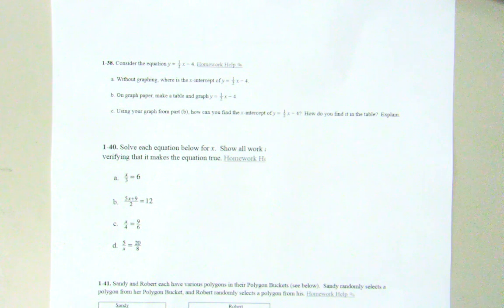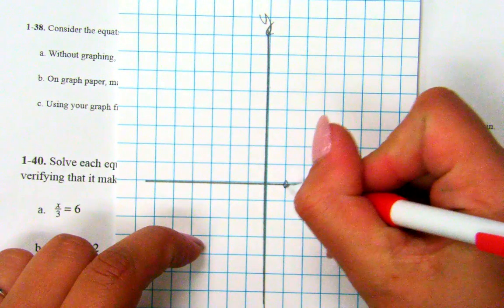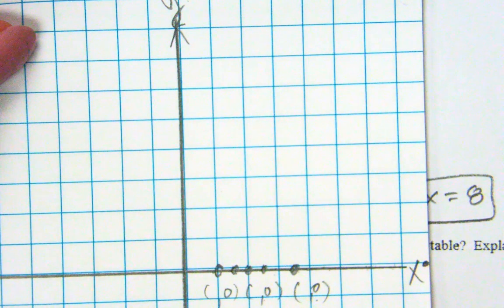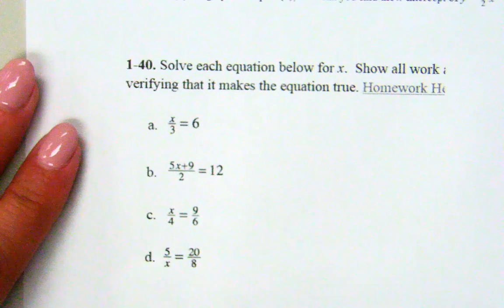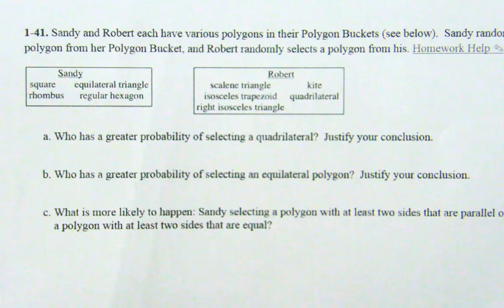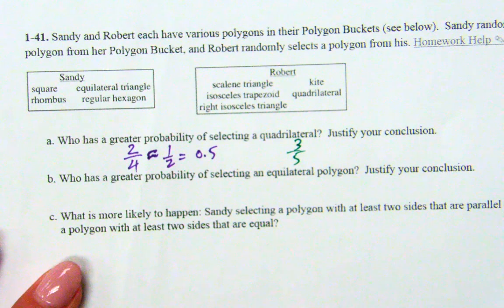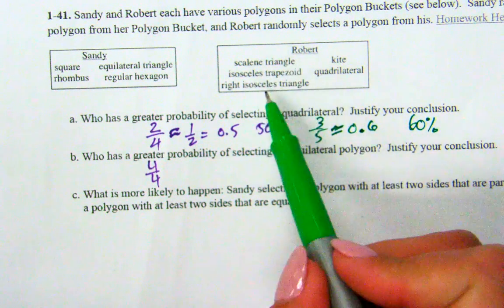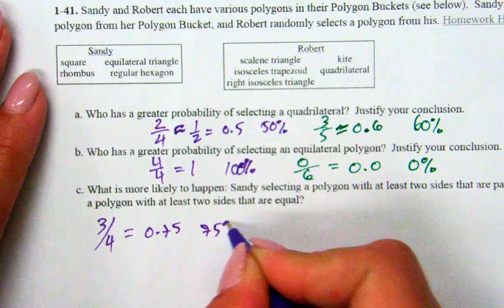M2 ch1 38,40,41